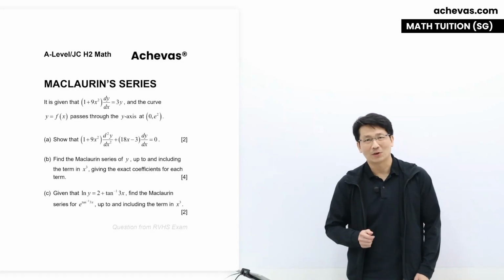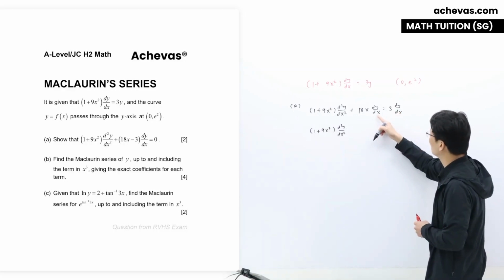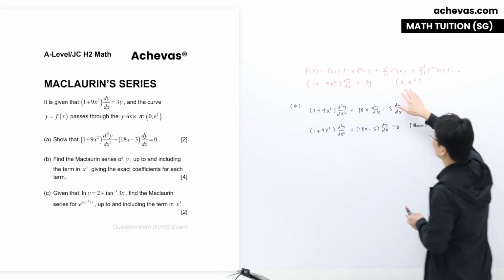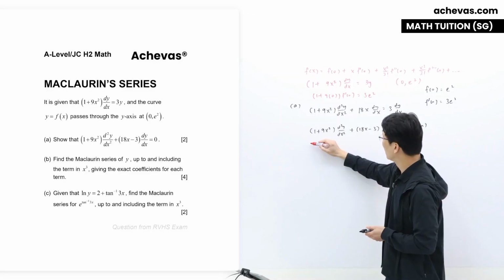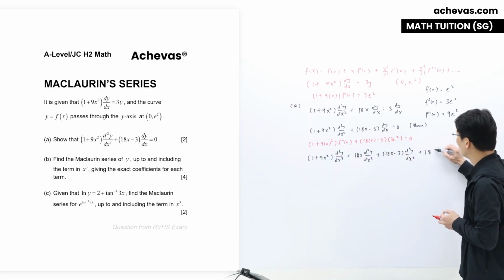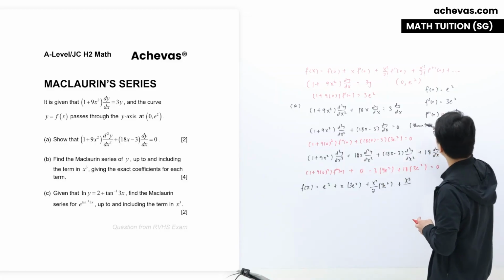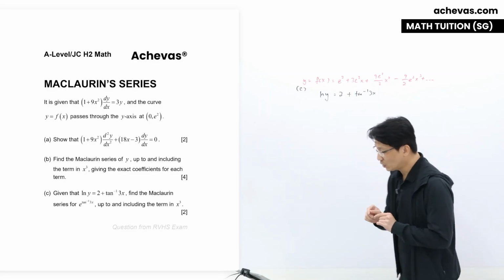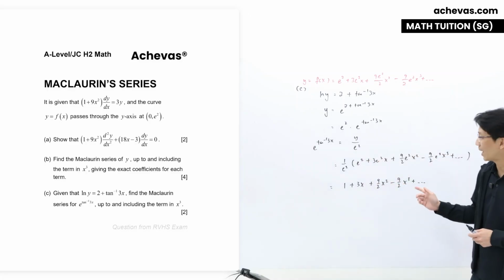JC H2 Math Tuition by Achevas | Maclaurin's Series Exam Question - Singapore A-Level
🏫 Exam question from River Valley High School, RVHS

0:00 Intro
0:30 Part (a)
1:49 Part (b)
7:43 Part (c)

POPULAR Bookstores